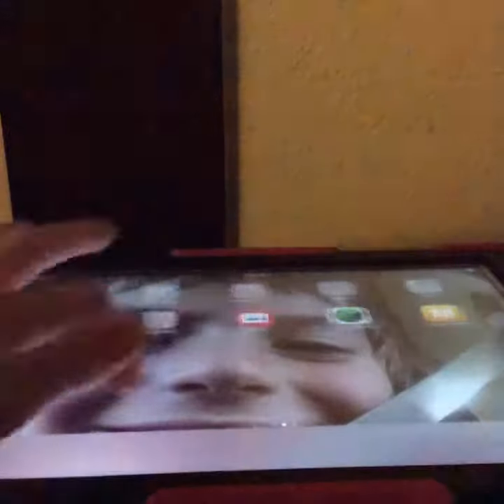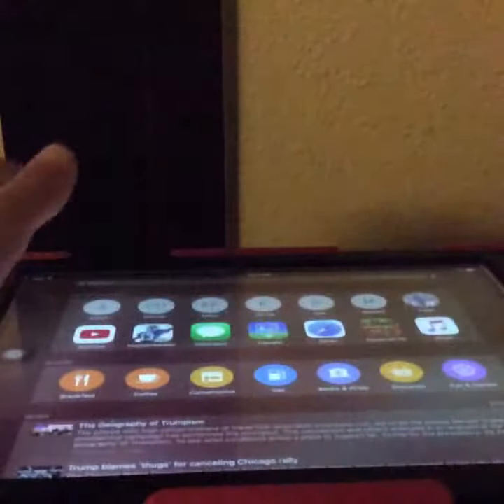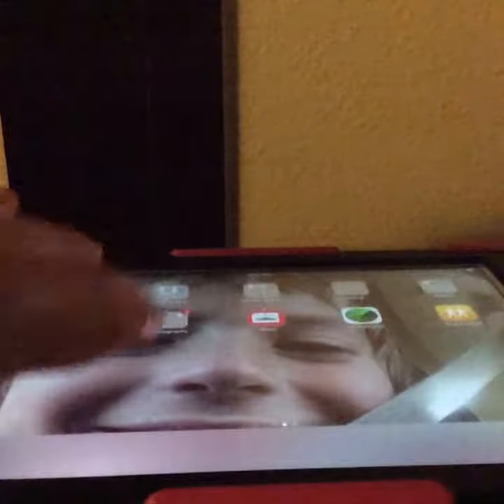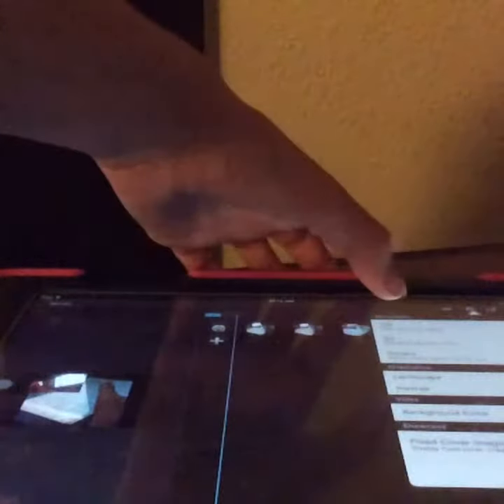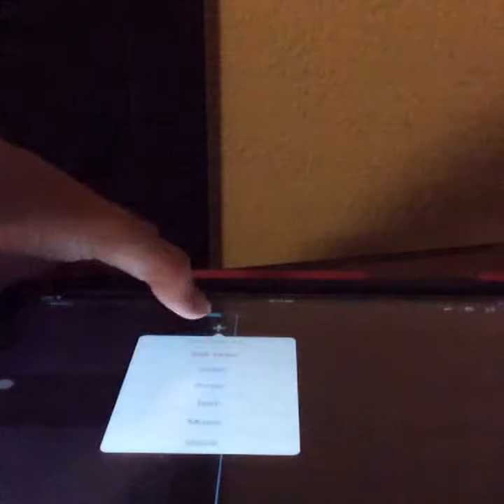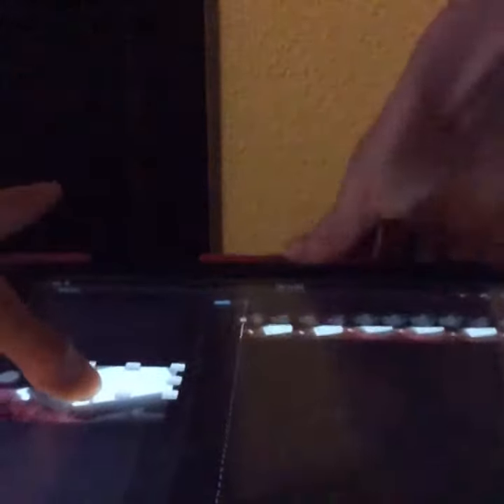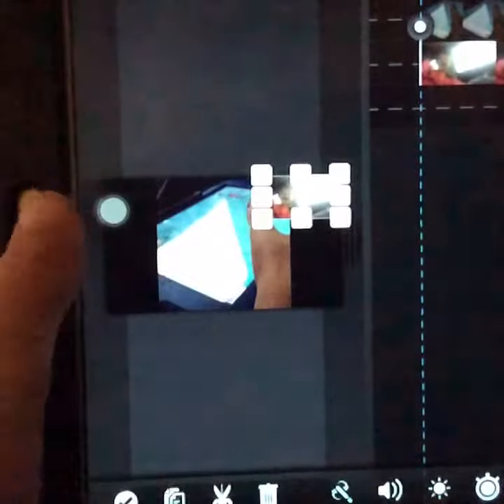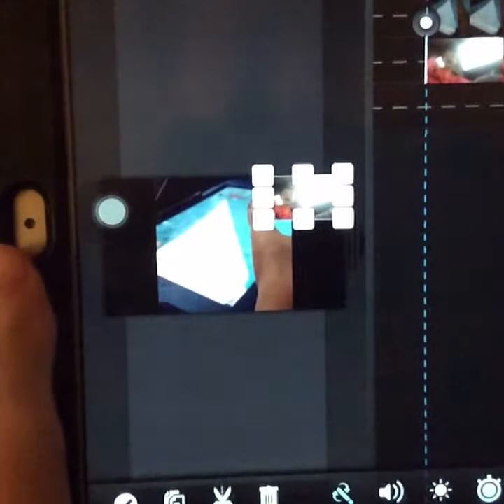How to add facecam using your iOS device